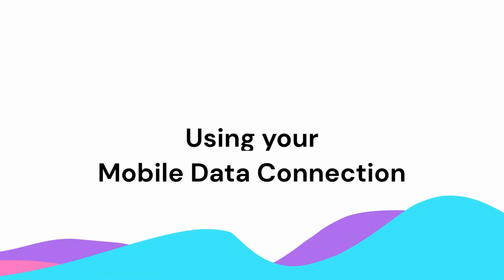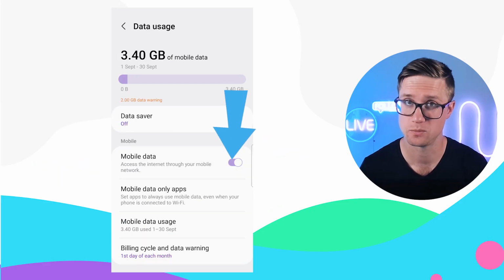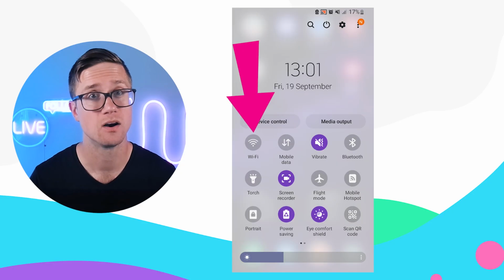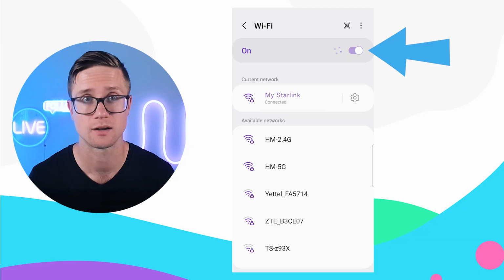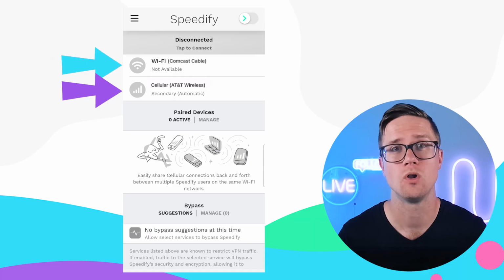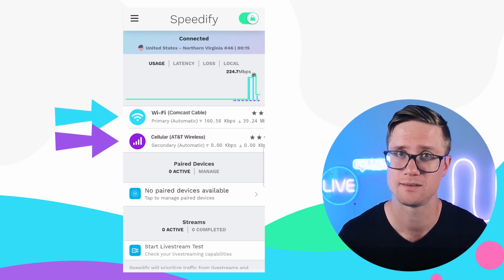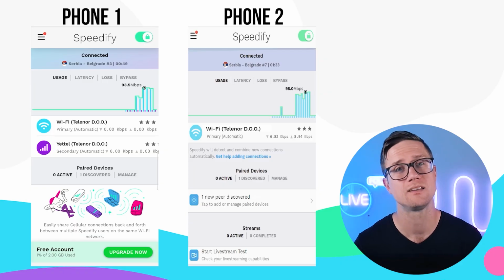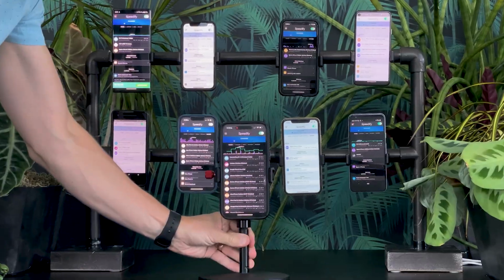How to Combine Starlink and 4G / 5G Cellular on Your Android Phone to Fix Starlink Dropouts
Learn how to combine your 4G / 5G mobile data with Starlink on Android using Speedify for faster, more reliable internet.

This step-by-step tutorial shows how to enable mobile data, connect to your Starlink Wi-Fi hotspot, and set up Speedify to automatically detect all available connections, including Wi-Fi, 4G / 5G cellular, Ethernet, and satellite.

Speedify bonds multiple connections for improved speed, stability, and uninterrupted browsing, streaming, and gaming. Advanced features like priorities and rate limits give you full control over how your connections are used.

With Speedify's Pair and Share feature, you can securely share 4G and 5G connections with multiple users on the same local network, boosting bandwidth and reliability. Speedify works cross-platform on Android, iOS, Windows, Mac, Linux, and OpenWrt routers.

Perfect for home, remote work, or travel, Speedify ensures your internet stays fast, secure, and stable.